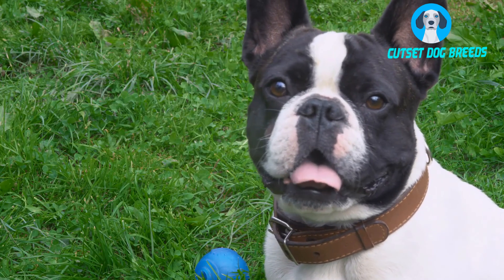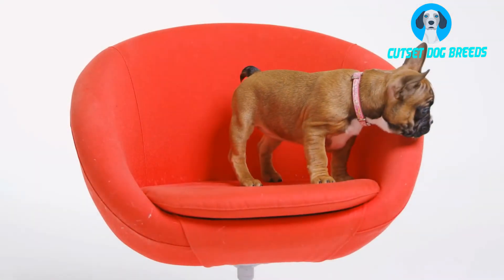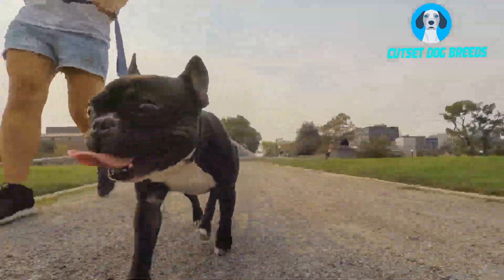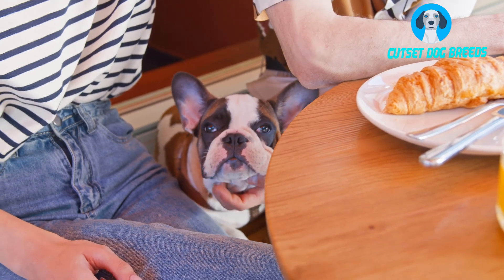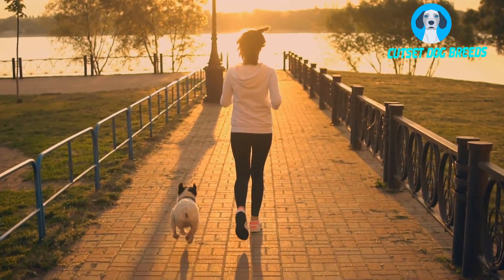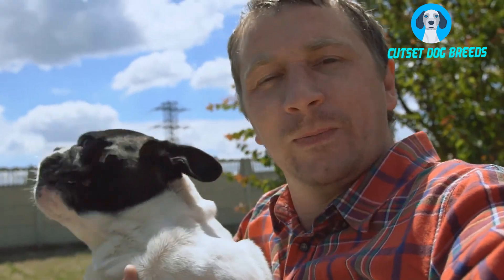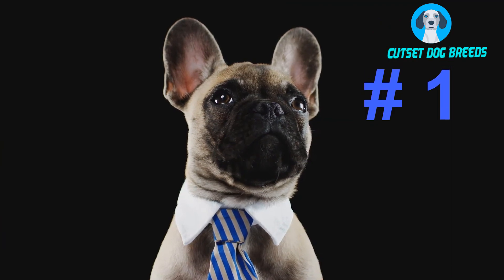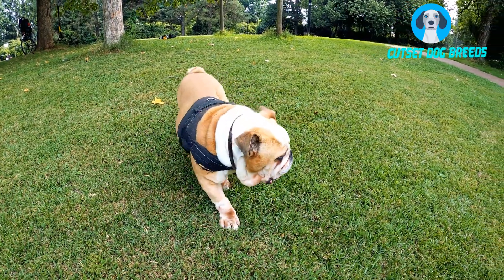10 Questions for a French Bulldog Owner !! French Bulldog Pros And Cons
French bulldogs makes amazing pets. They are loyal, intelligent, protective, and they are terrific with kids or any size family. The size of a Frenchie means that they do good in apartments or smaller homes.  Thinking about adopting a French Bulldog?? Let’s take a look at 10 common questions about  French Bulldog !!

10. How big does a Frenchie get?
09. Do They shed a lot?
08. Do French Bulldog drool?
07. Are Frenchies easy to train?
06. Are they good with kids?
05. What is their energy level?
04. Do they get along with other pets?
03. Are They Good Guard dogs?
02. Are French Bulldogs Good With Strangers?
01. Are they good for first time dog owners?